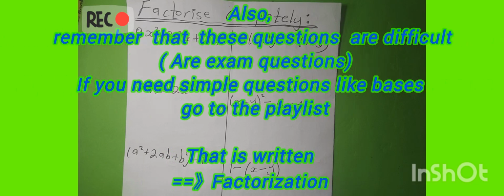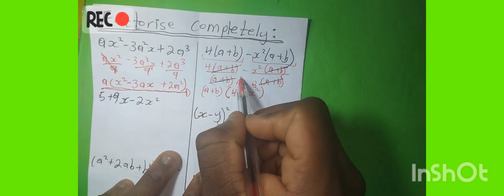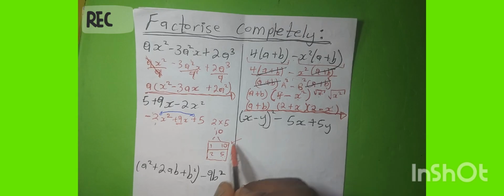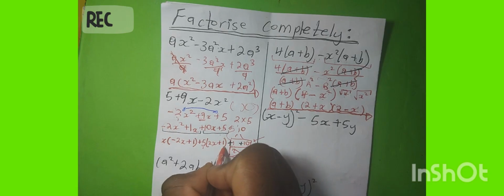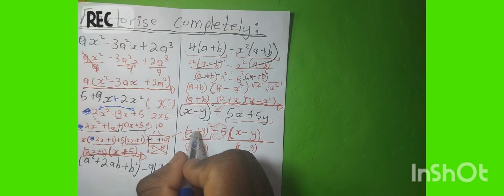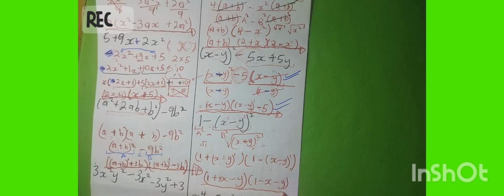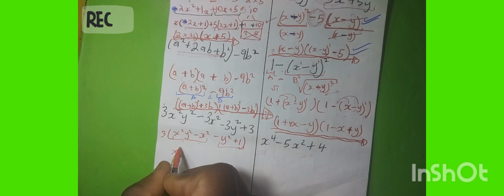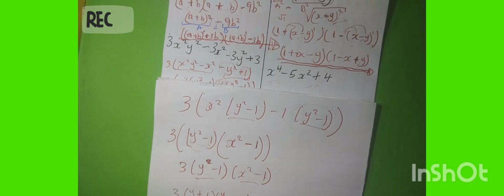Factorization completely|Part 3